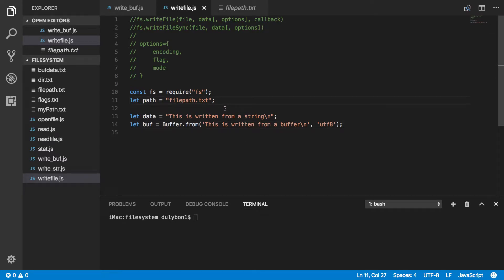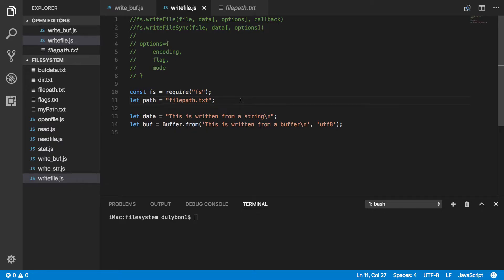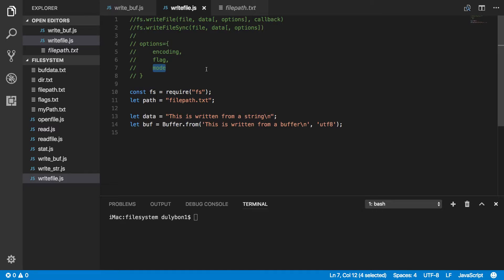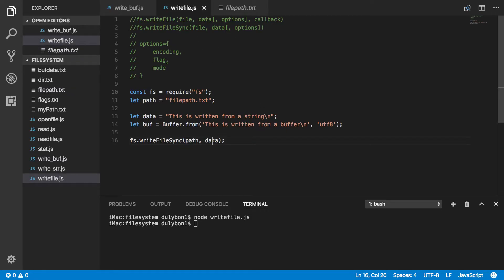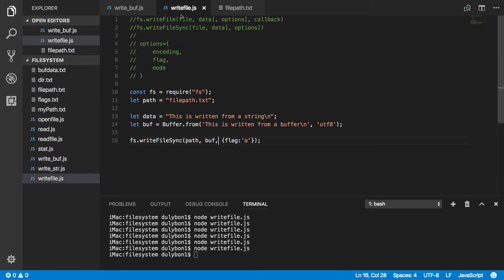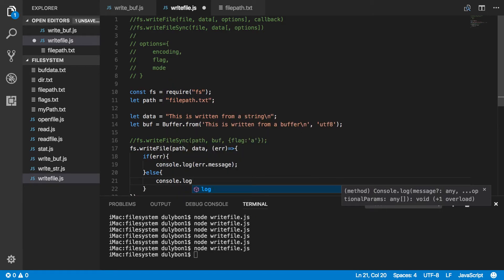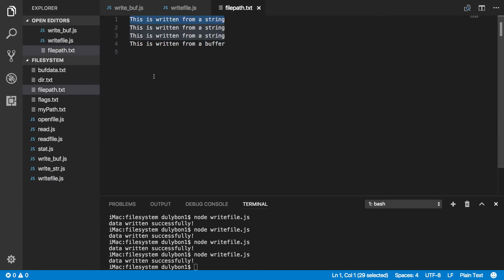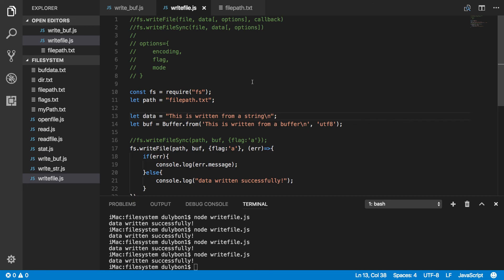NodeJS FileSystem: Write To File With fs.writeFile() & fs.writeFileSync()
In this video, we take a look at a couple of more flexible functions in the NodeJS filesystem module, namely fs.writeFile() and fs.writeFileSync(), to write data to a file